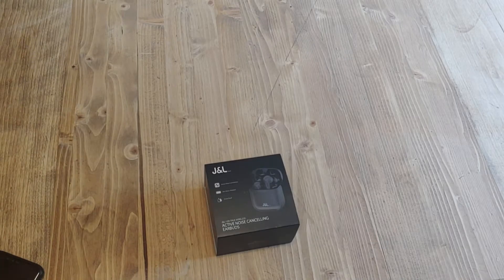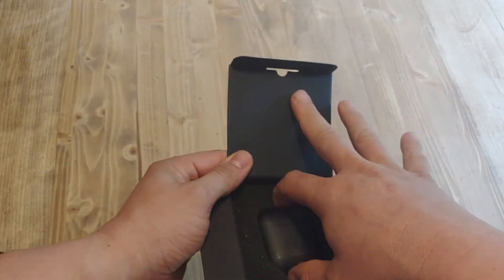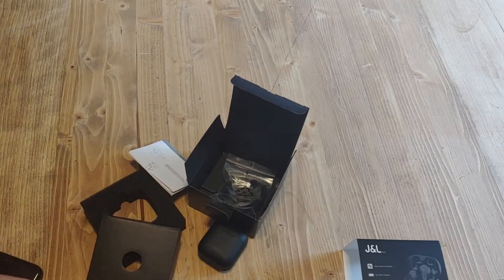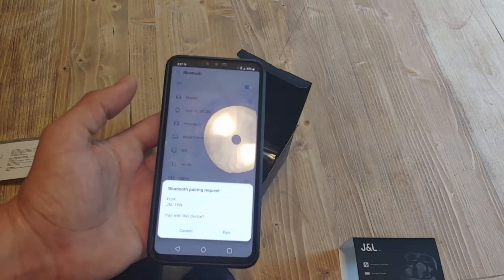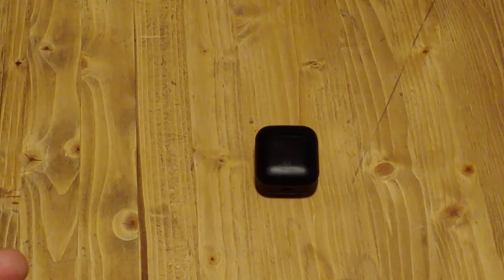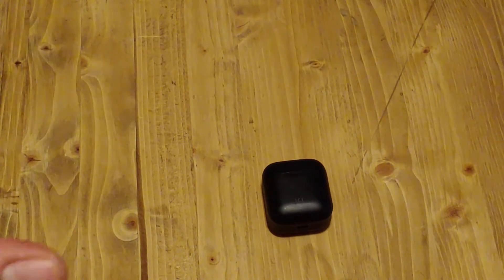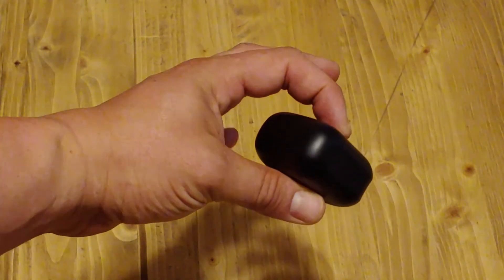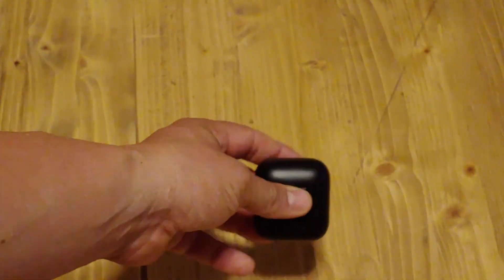$60 True Wireless Headphones with Active Noise Canceling. J&L Headphone Review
Here is the link to buy. This is NOT an affiliate link, and don't get a dime if you buy these, but they were great headphones for the price so I figured I'd throw a review up for you all to see.